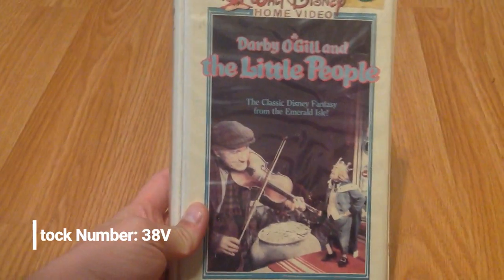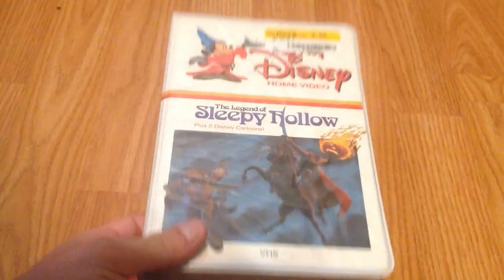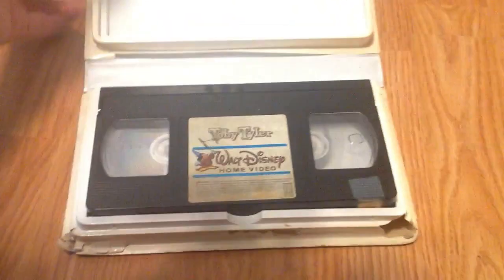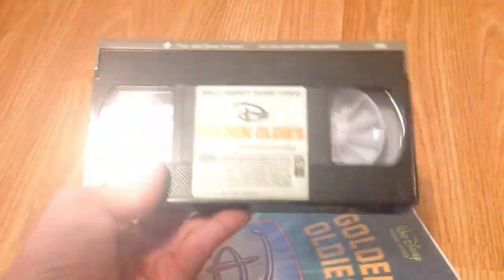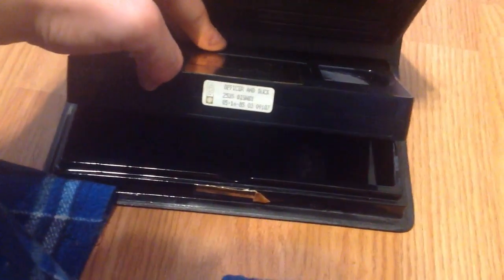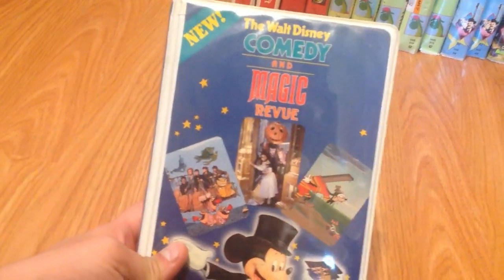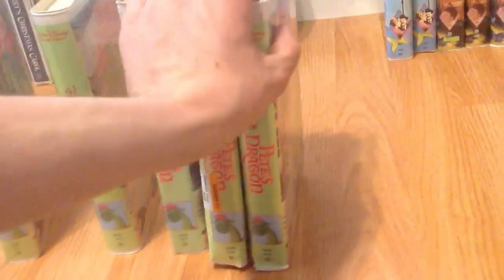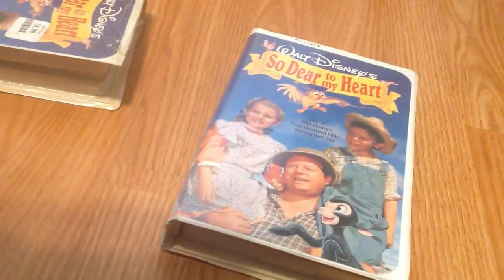My Disney VHS Collection 2023 Edition (Neon Mickey - Part 2/2)